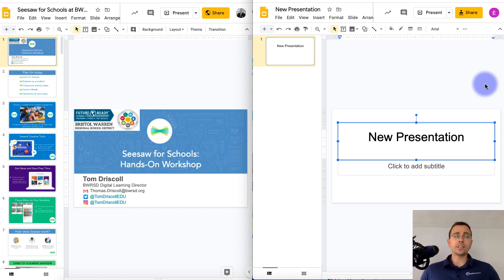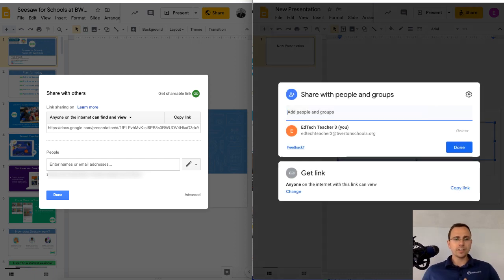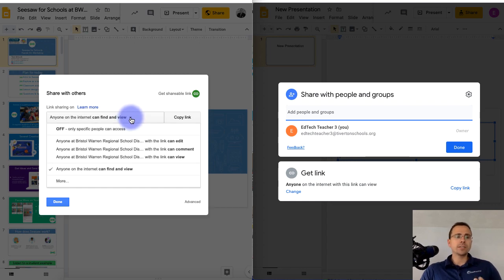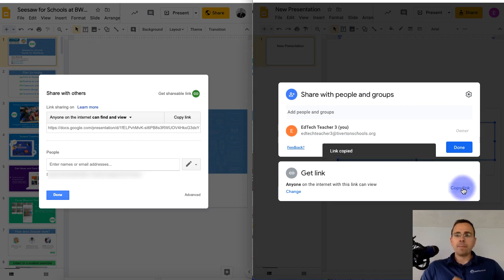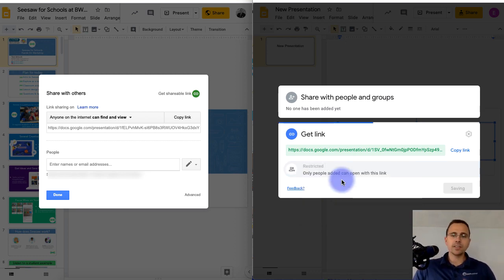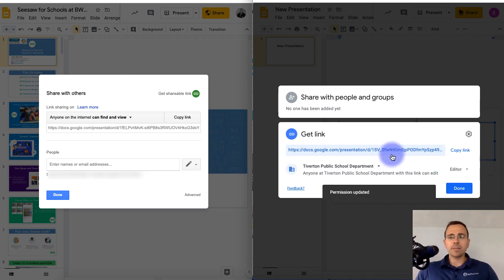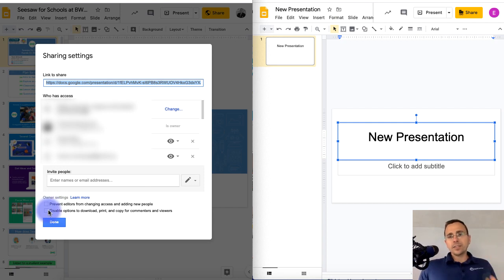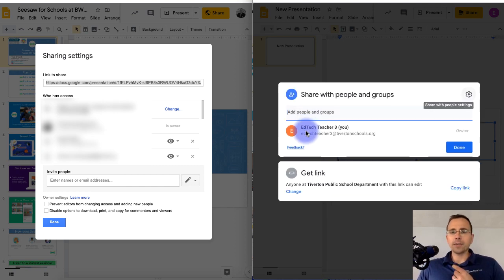The New Google Share Interface Explained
Google has just made changes to the share interface in Drive.  In this video, I explain the key differences that resulted from this update and how to share resources using the new layout.